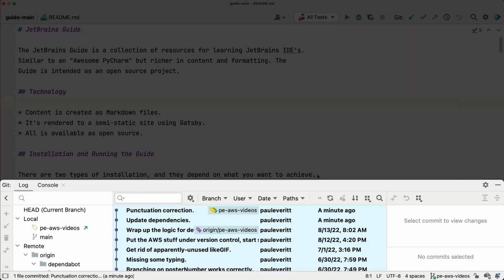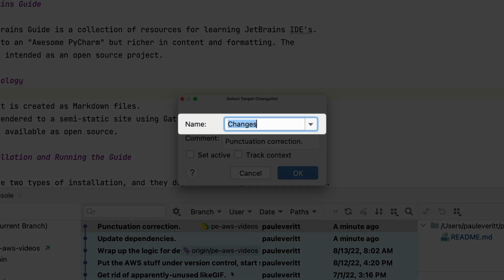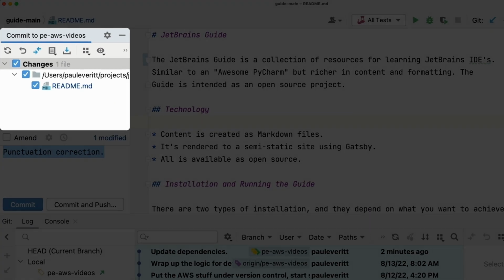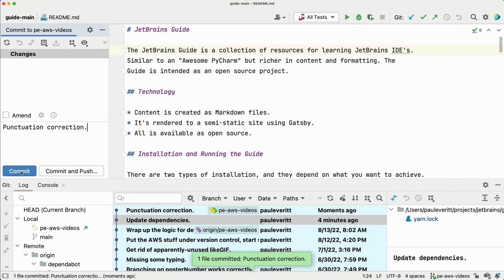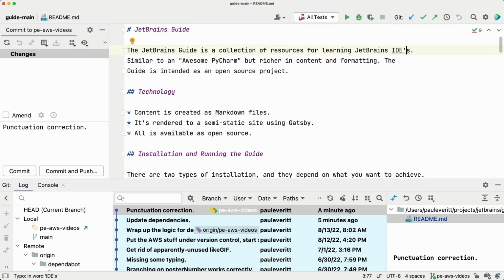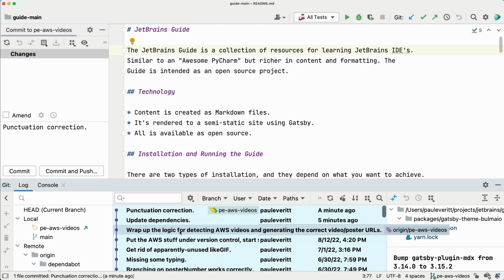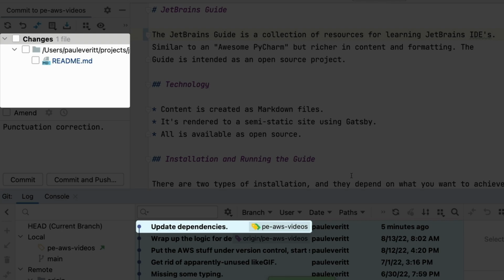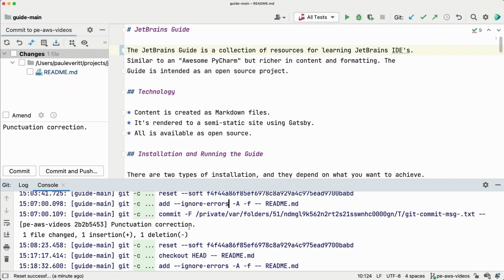How to Undo Commits in any JetBrains IDE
How often do you find yourself submitting a commit and then wanting to revert it the next second? This may seem like a real inconvenience, but there’s actually an easy way to revert without issue. In this video, Paul Everitt shows you how to do it fast and easily.

Now you know how to undo a commit in AppCode, CLion, DataGrip, DataSpell, Fleet, GoLand, IntelliJ IDEA, PhpStorm, PyCharm, Rider, RubyMine, WebStorm